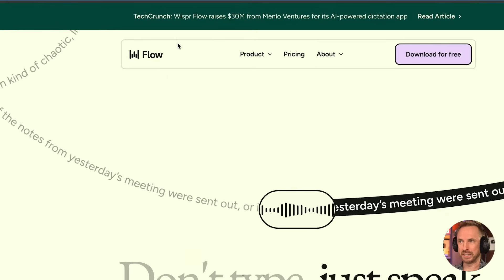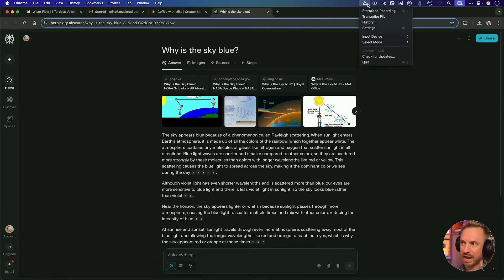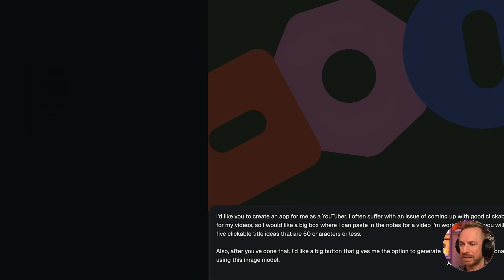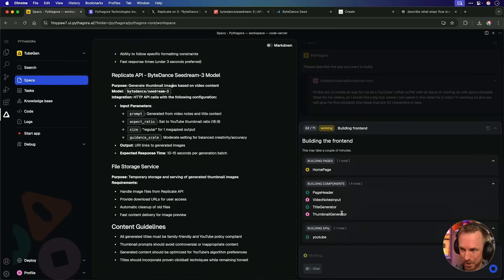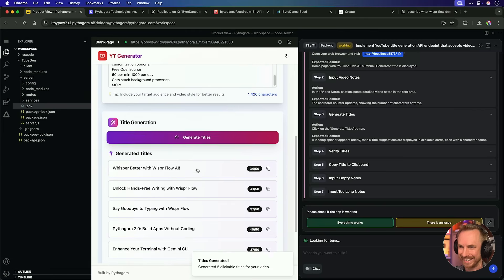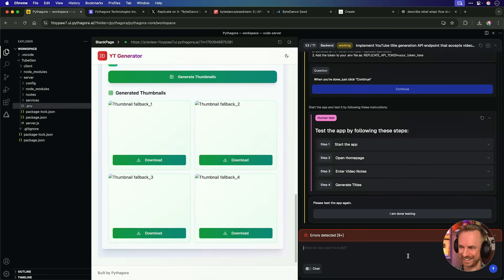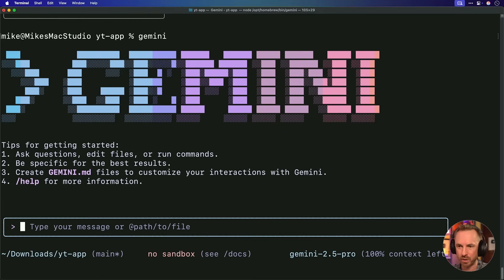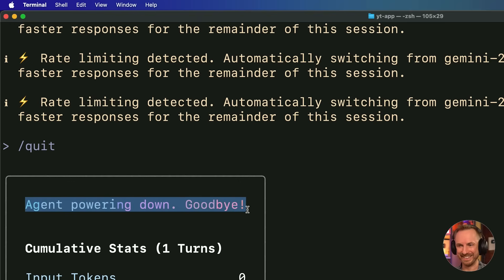AI Kills Keyboards... & Causes Coding Drama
Ever wanted to just talk to your computer and have it do all the work? This week, I'm kicking things off with Wispr Flow, a slick AI dictation tool that might make you throw your keyboard away for good! Then, the real fun begins as I put two new AI coding tools, Pythagora and Gemini CLI, to the test with a simple challenge: build a YouTube title and thumbnail generator from a single prompt. Does it work? Let's just say there's some serious drama and a whole lot of bug fixing. Check out which tools are worth the hype.

0:00 Intro
0:09 AI Dictation with Wispr Flow
1:34 Wispr Flow's "Superpowers"
2:38 Wispr Flow vs. superwhisper
3:10 My New Course: Ship Your App
3:37 Vibe Coding with Pythagora 2.0
6:09 Can't Cancel Pythagora
7:14 Building the App (Pythagora Demo)
10:36 The Bug Hunt Begins
13:39 Next Up: Google's Gemini CLI
15:13 Gemini's First Attempt
15:56 Fixing Gemini's Code
18:33 Final Verdict & Outro